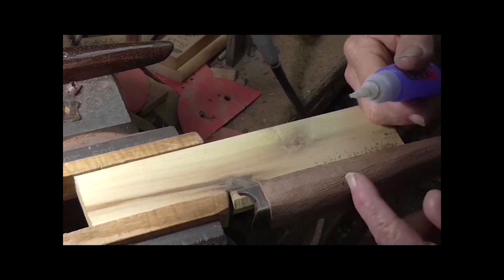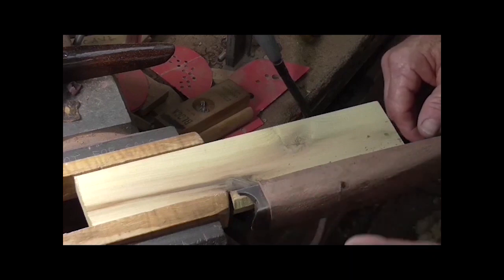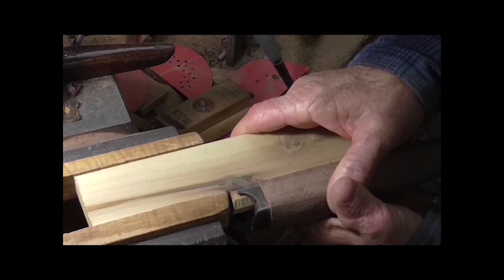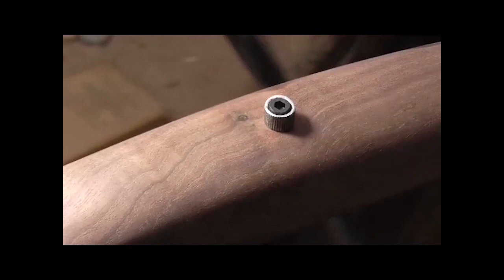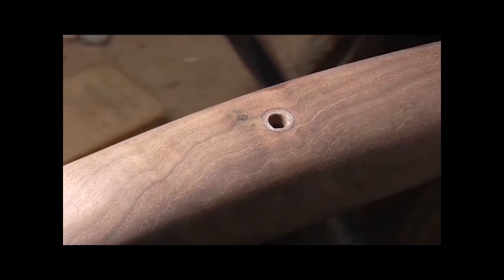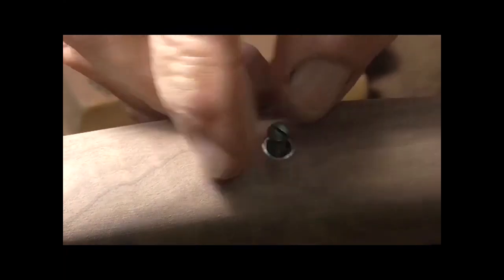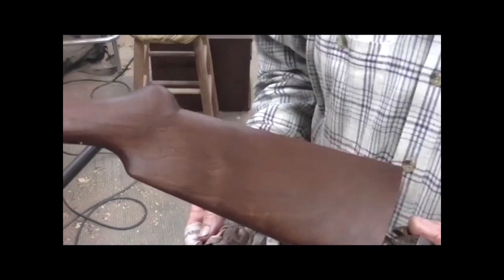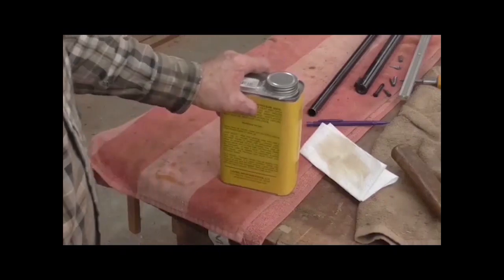E 007 H&R 28 ga. restore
Restoring an old single shot 28 ga.